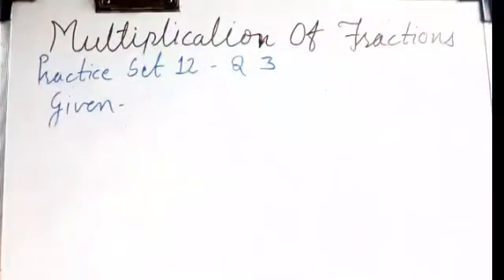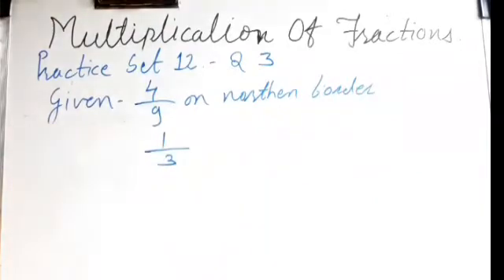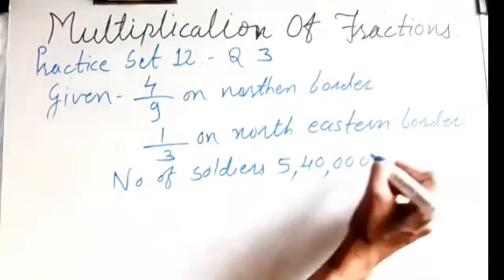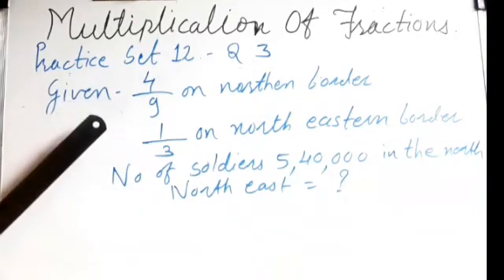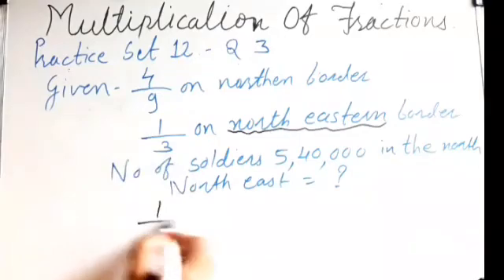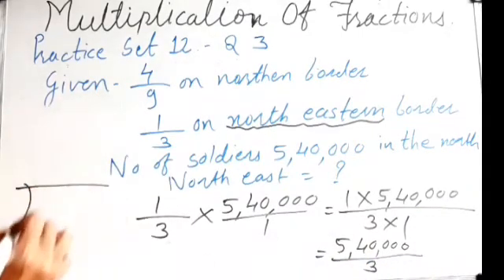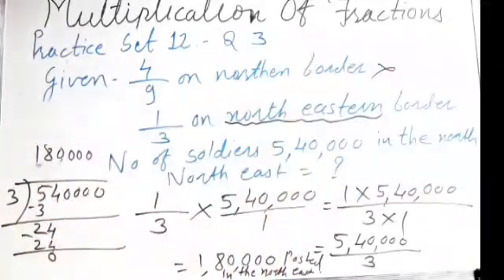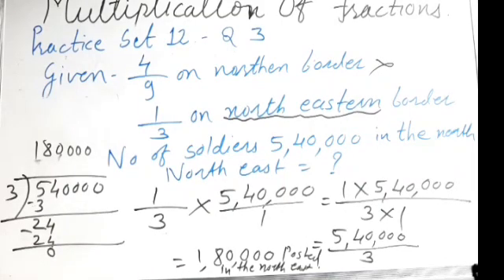Operations on fractions video no 18